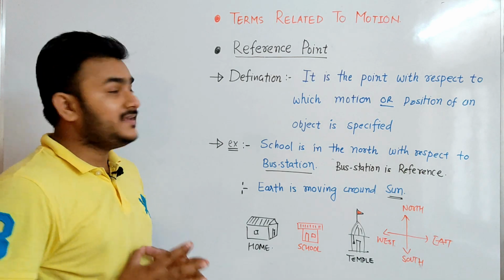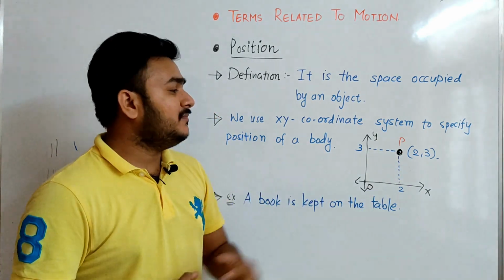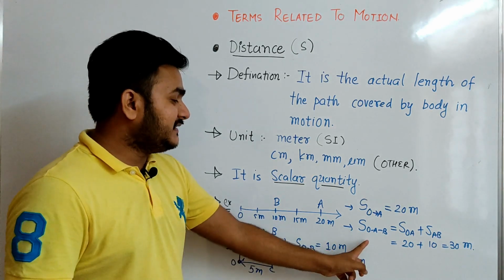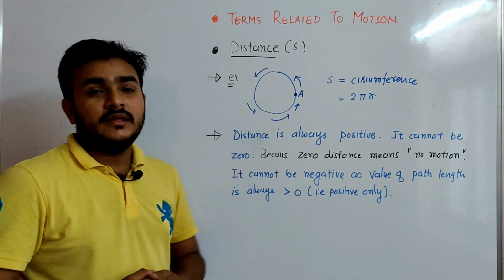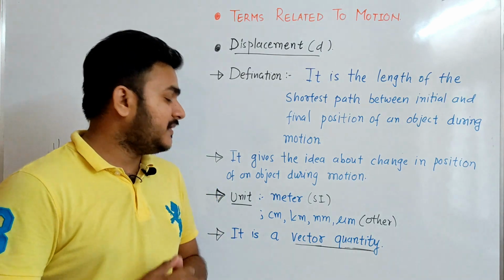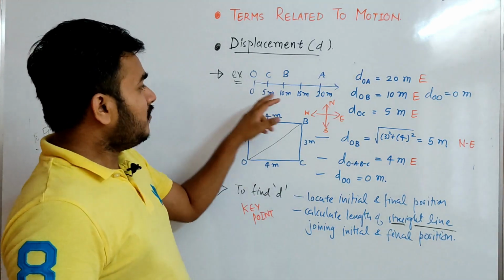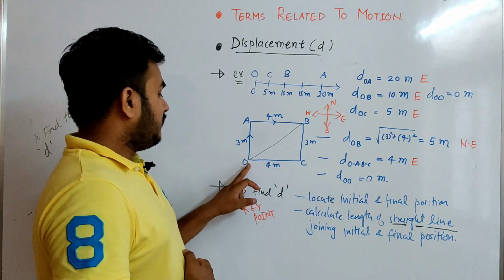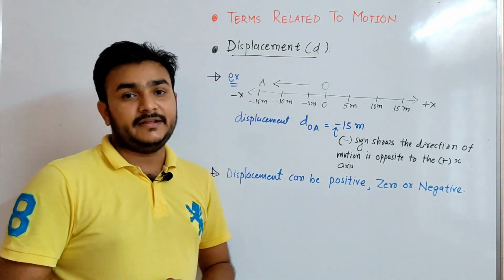Basic of Motion | Class 9 Physics| CH 8 Motion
Hello Friends, In this video, I will be explaining the basic of motion. General terms used to d;escribe the motion are explained with help of the example.

0:00 Intro
0:22 Reference Point- Definition
0:31 Examples of Reference Point
1:27 Position - Definition
1:39 Example of Position
2:12 Distance - Definition, unit
2:47 Examples of Distance
5:21 Displacement - Definition, Unit
6:14 Examples of Displacement
10:32 Subscribe, like and Share
10:41 Outro

Comment your view on video; it will be very helpful for me to enhance my content.